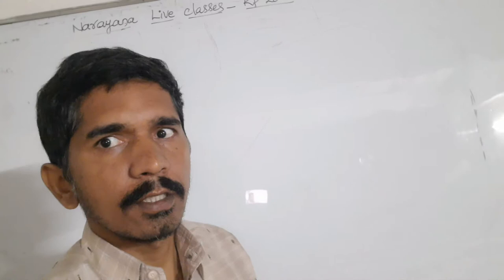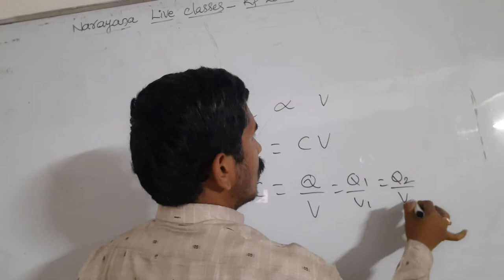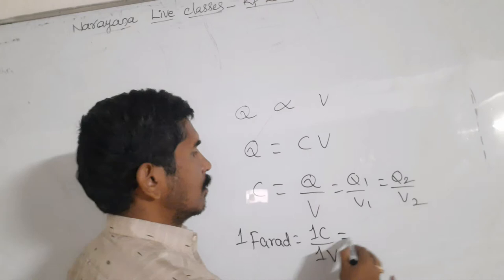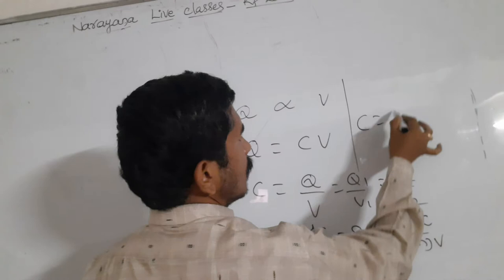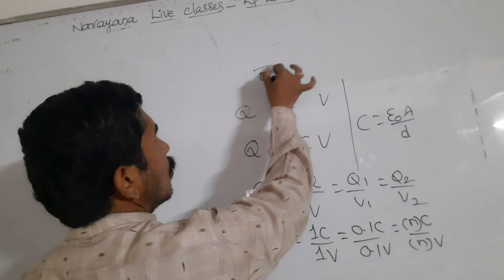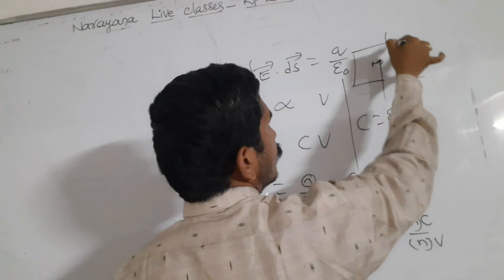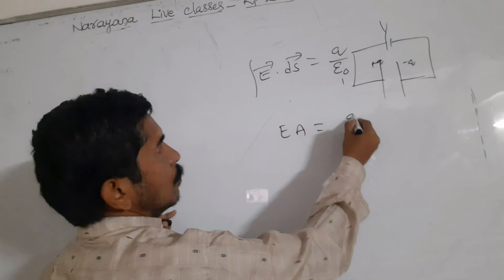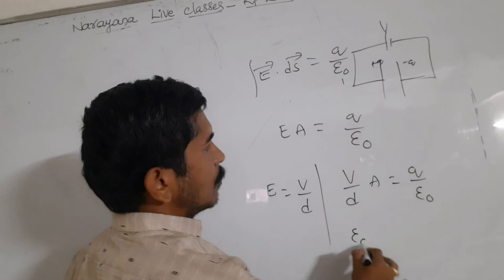C=€A/d derived simply